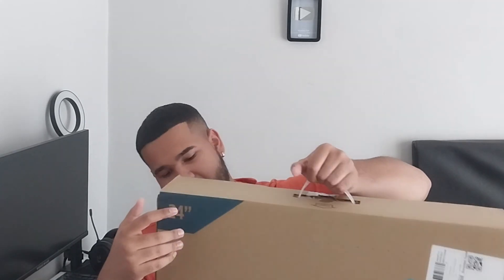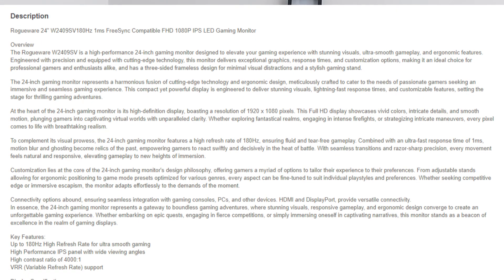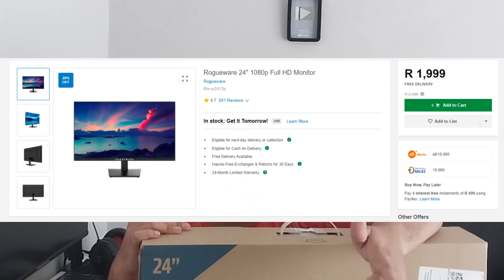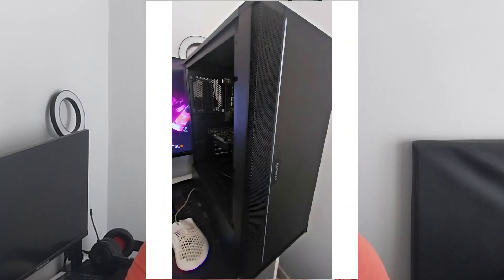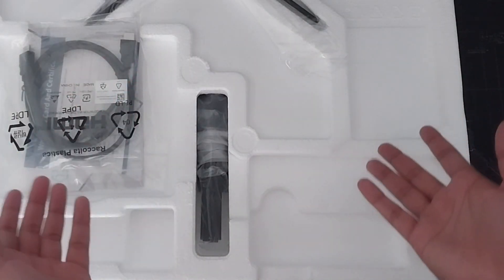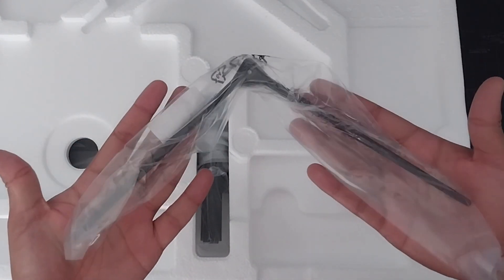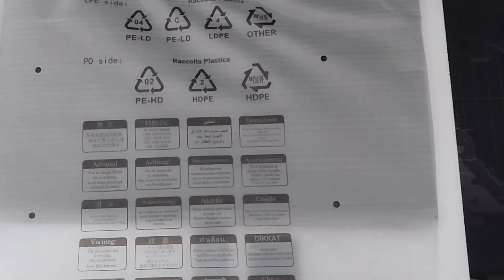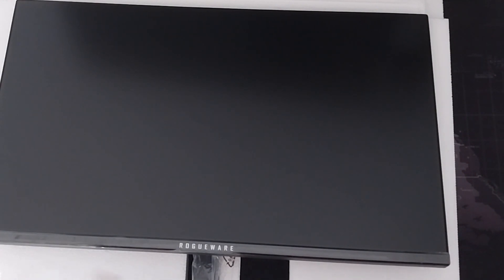Unboxing New Gaming Monitor From *TAKEALOT* South Africa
Today we're unboxing my new monitor from rogueware lads hope you guys enjoy this one.

🖥 Editing: Done by me.
📲 Software: Adobe Premier Pro 2023.
👨‍💻 O.S used: Windows 11